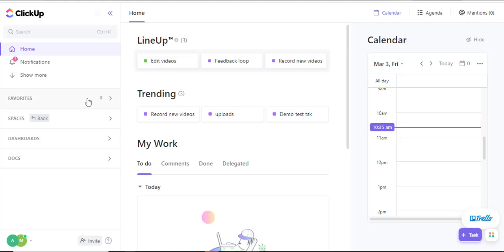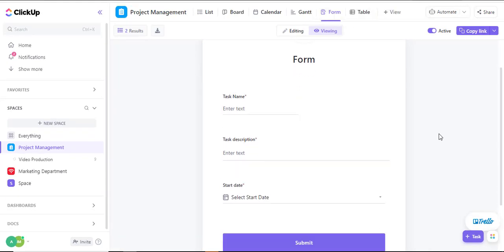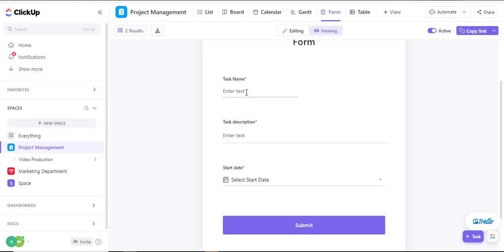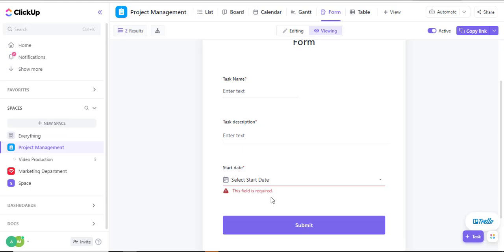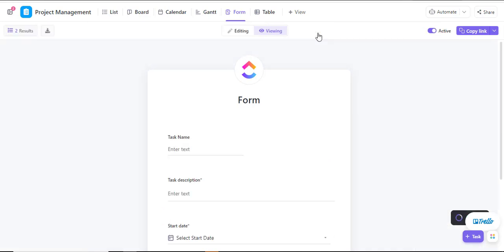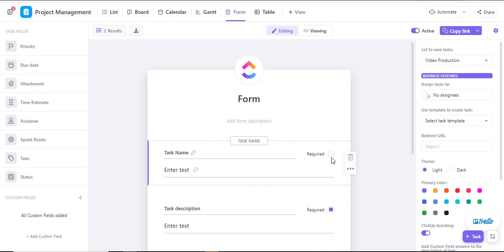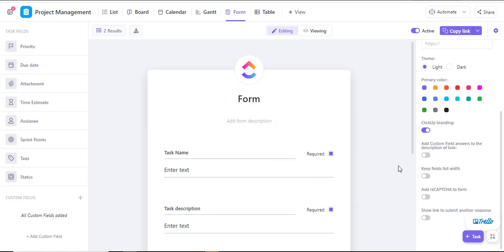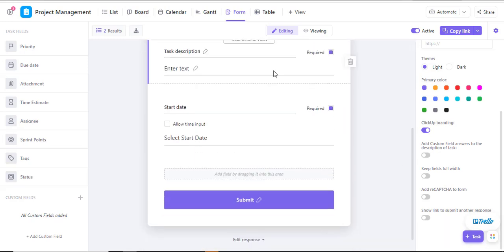How To Make Conditional Field In Clickup Form ? Clickup Tips & Tricks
In this video I'll show you  How To Make Conditional Field In Clickup Form. The method is very simple and clearly described in the video. Follow all of the steps & How To Make Conditional Field In Clickup Form